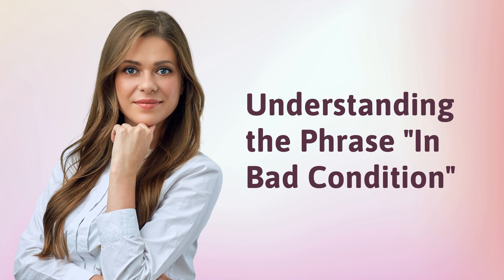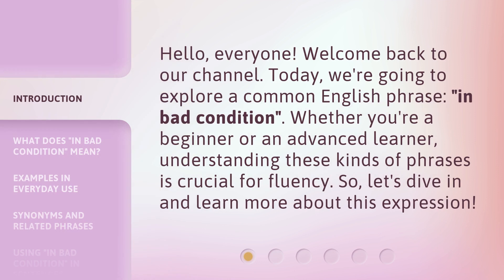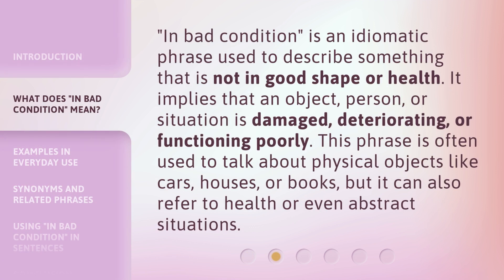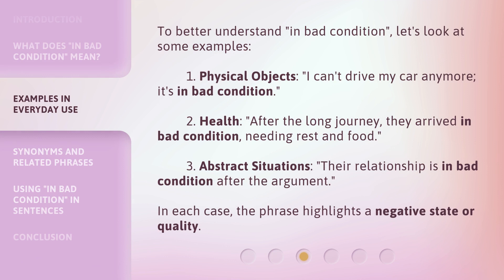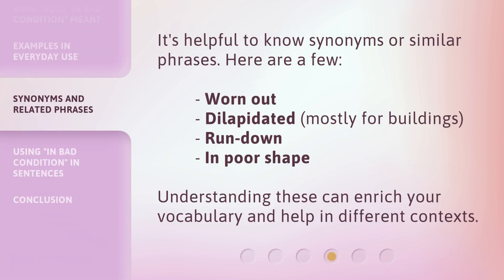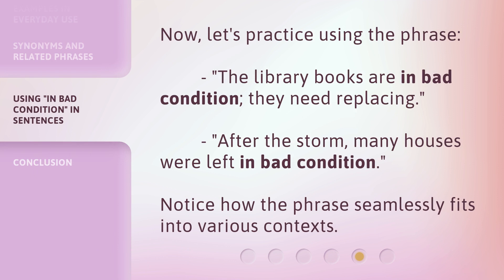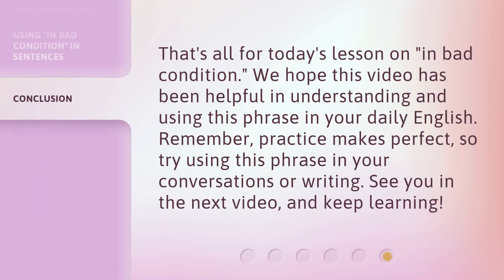Understanding the Phrase "In Bad Condition"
Cracking the Code: Deciphering the Phrase 'In Bad Condition' • Unravel the mystery behind the commonly used phrase 'In Bad Condition' in this enlightening video. Discover its true meaning and explore various contexts where it is often employed. Gain a deeper understanding of this linguistic expression and enhance your communication skills. Don't miss out on this captivating linguistic journey!

00:00 • Introduction - Understanding the Phrase "In Bad Condition"
00:29 • What Does "In Bad Condition" Mean?
00:58 • Examples in Everyday Use
01:32 • Synonyms and Related Phrases
01:51 • Using "In Bad Condition" in Sentences